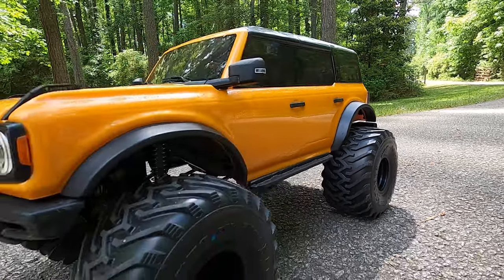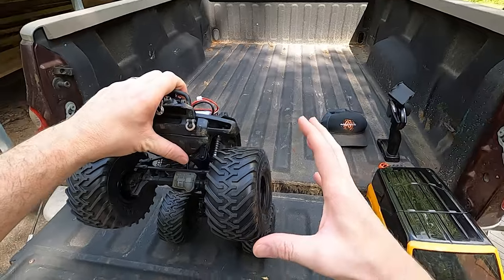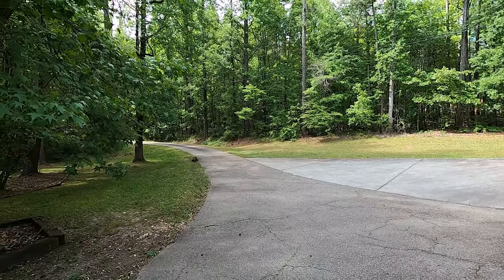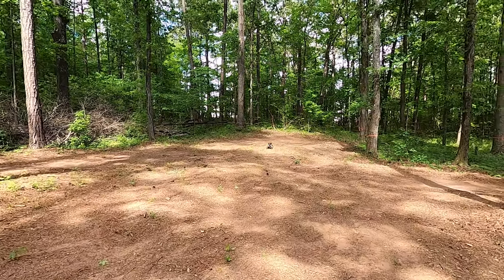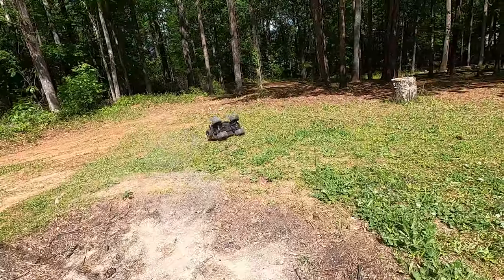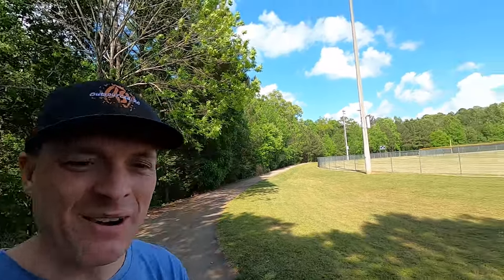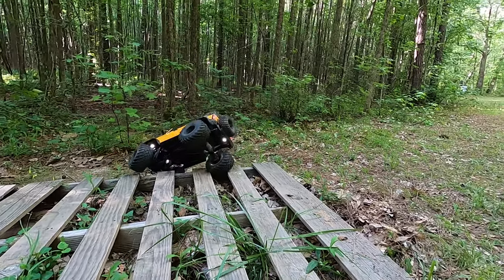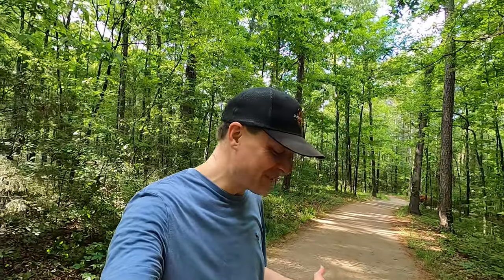I Lifted My 2021 Ford Bronco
In This video I take my TRX4 2021 Ford Bronco out for a spin with all the mods I've done to it.